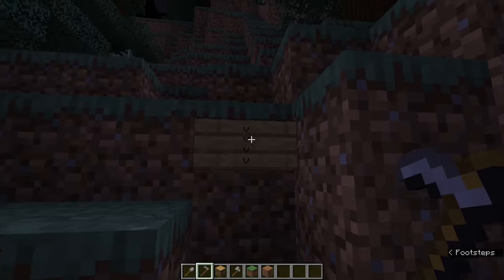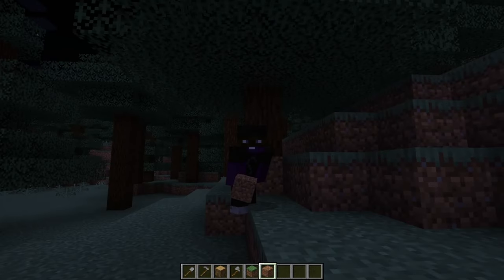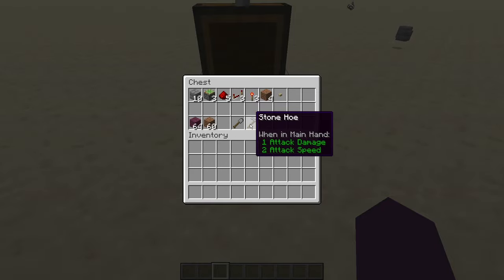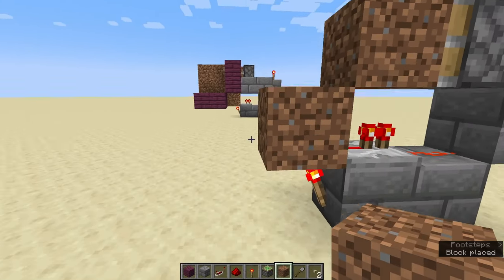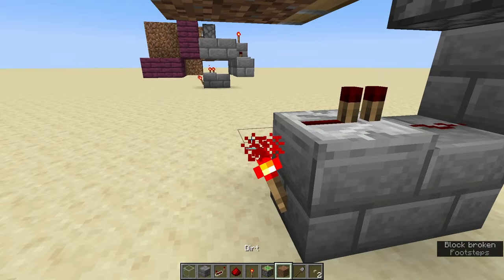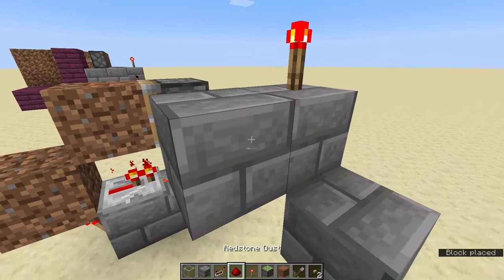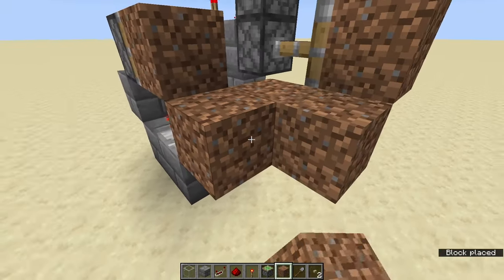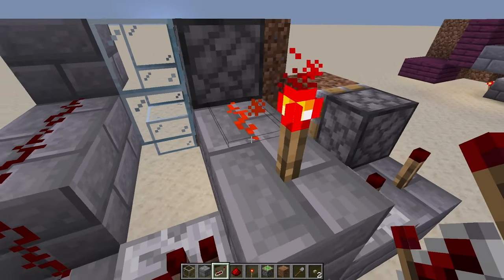Easy HIDDEN Redstone Door Tutorial! Undetectable! Minecraft 1.21!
I am going to show you how to build a hidden Redstone door in Minecraft! This Redstone door is simple and easy! It's quick to make and is undetectable! If you have ever wanted to hide your base in Minecraft then this is for you!